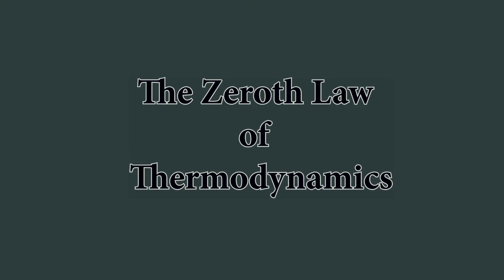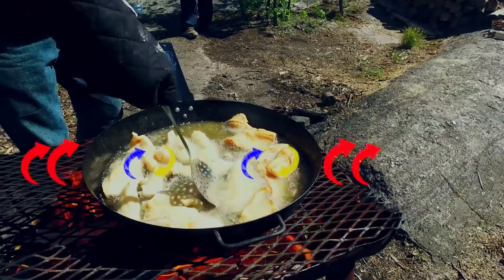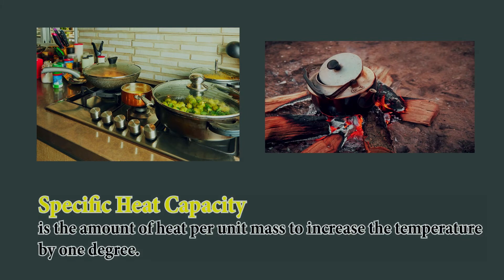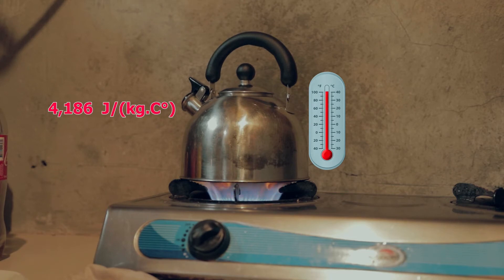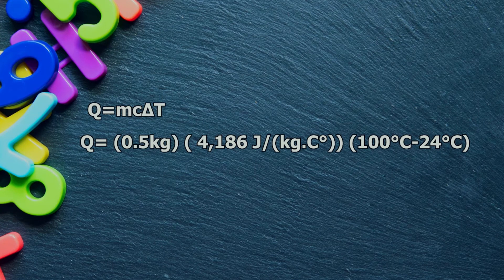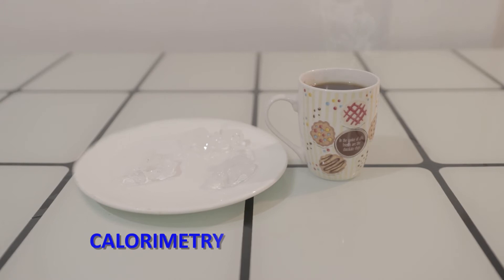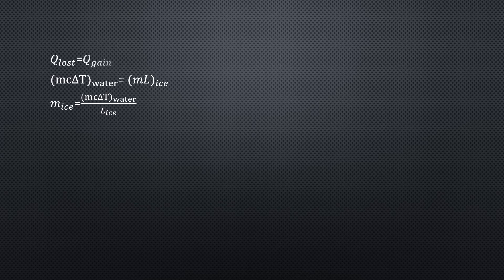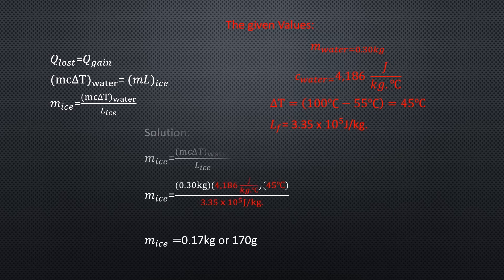Siyensikula_Thermodynamics_Zeroth Law, Specific Heat & Calorimetry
A video entry to the Siyensikula 2021. This video discusses important topics in thermodynamics particularly on Specific Heat Capacity and Calorimetry.